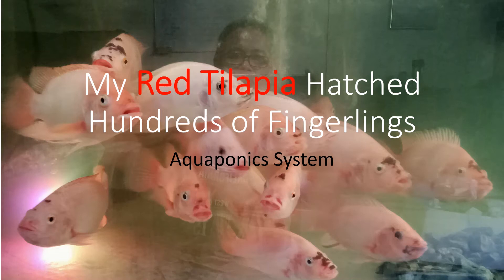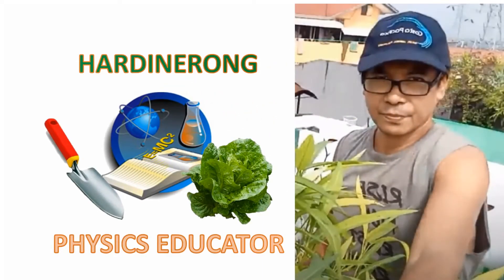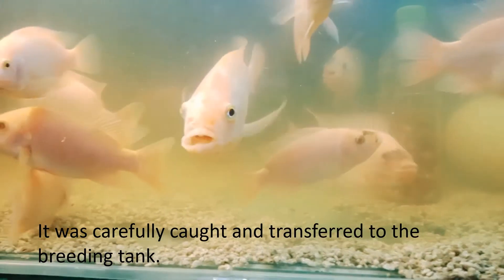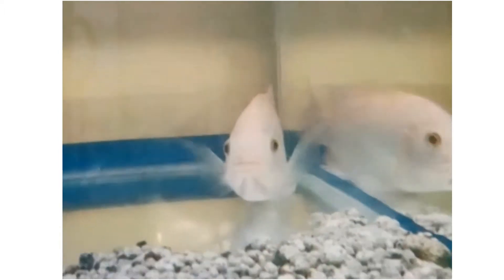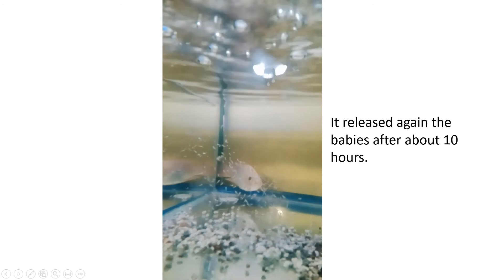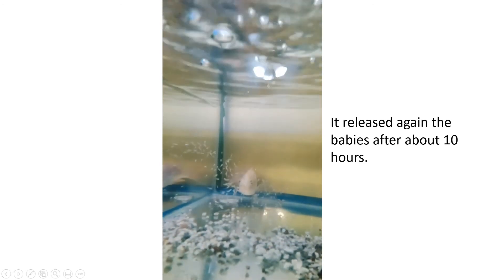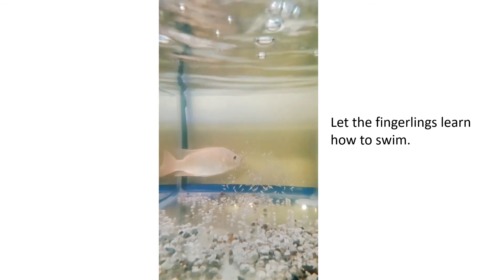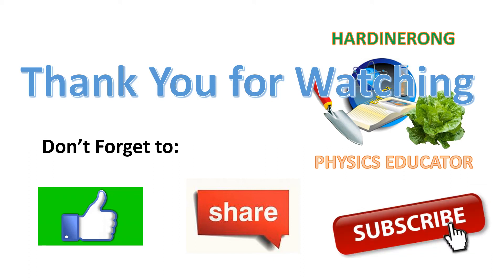My Red Tilapia Hatched Hundreds of Fingerlings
This is a short video that intends to inspire viewers who are willing to find solutions, even a microsolution to food shortage. As part of the aquaponics system, the gardener was able to propagate the red tilapia, and today hundreds of tilapia fry were hatched.